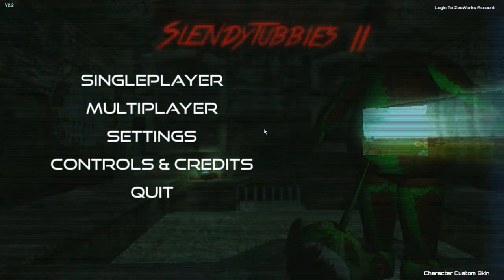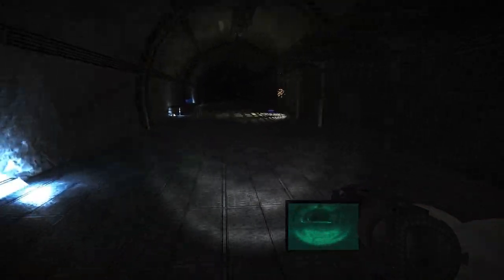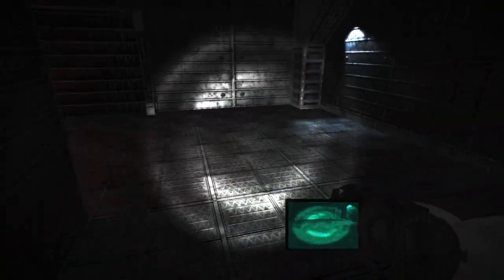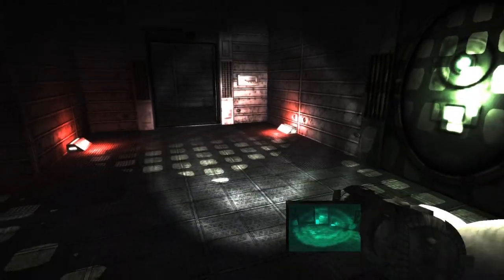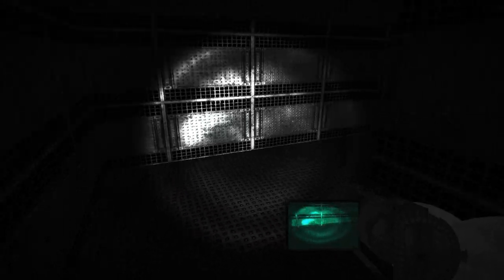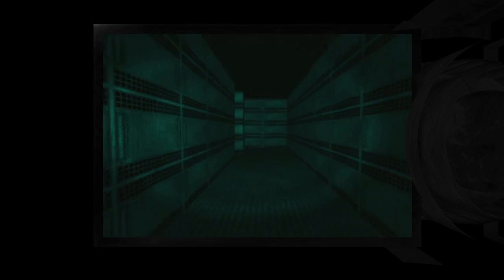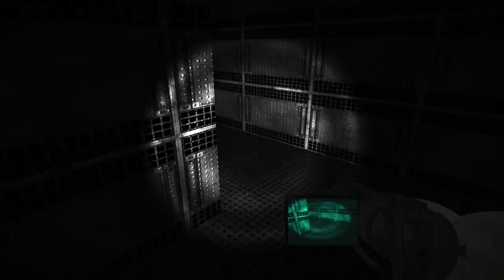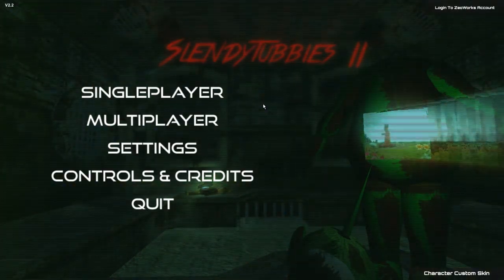NOSTALGIC YET TERRIFYING | Slendytubbies II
I've always had love for this game ever since I was a 13 year old kid.
Me and @RedGryph0n  and @WistfulDeer  and many others had played this game nearly 10 years ago. so I decided to play it again for the channel!
hopefully next year for the whole *10 year anniversary since james elife* stuff when it happens I can figure out how to play multiplayer on this game once again with my buddies.

-Social Media-